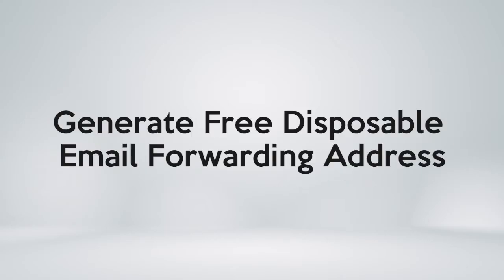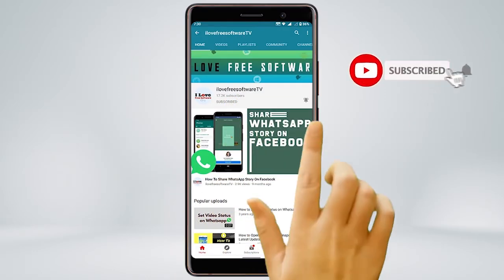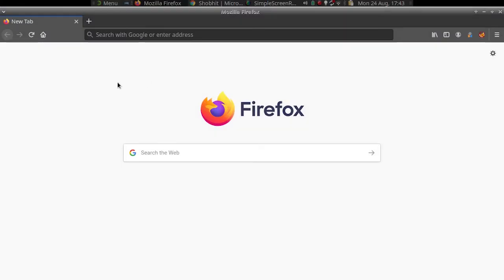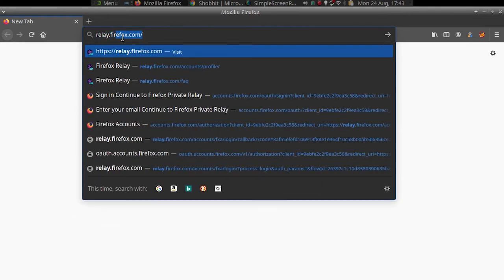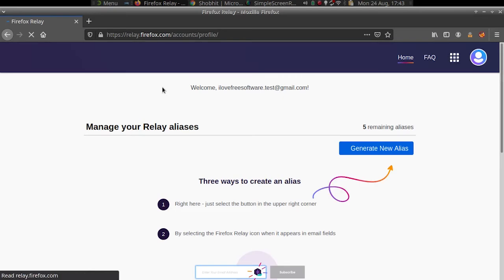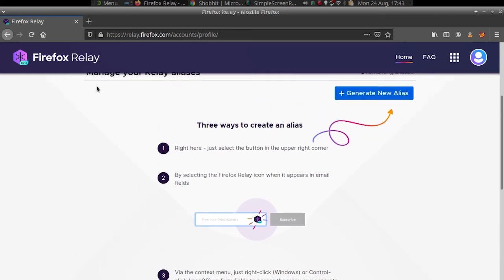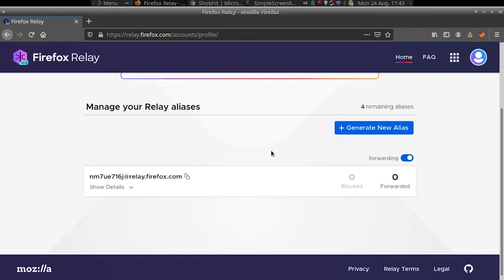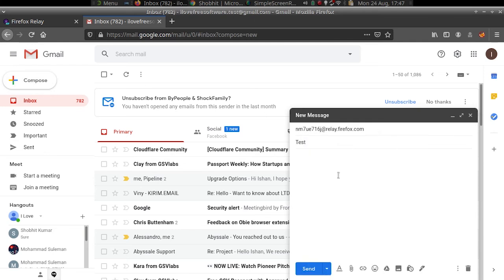Generate Free Disposable Email Forwarding Address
How to Generate Free Disposable Email Forwarding Address using Firefox Relay.

Relay is the new feature that has been introduced in Firefox to generate random email aliases.

Getting started with is easy as you just have to go to relay dot firefox dot com. Make sure that you are signed in your Firefox account.

The main interface of Relay will show up where you can generate the email. Click on generate alias button and it will generate a random alias for you.

This is as simple as that. Just copy the generated email alias and use it wherever you want.

You can test if emails are being received on it by sending a test mail.